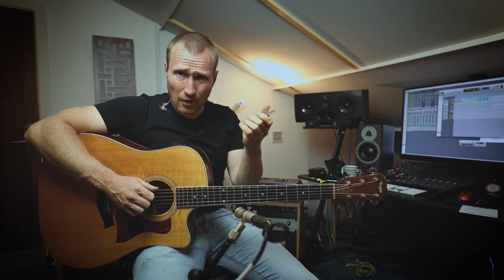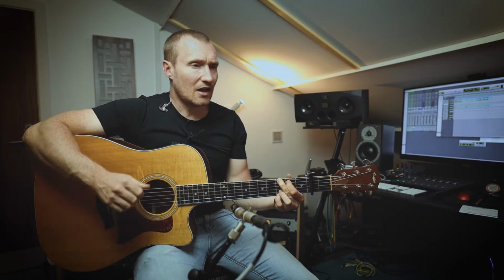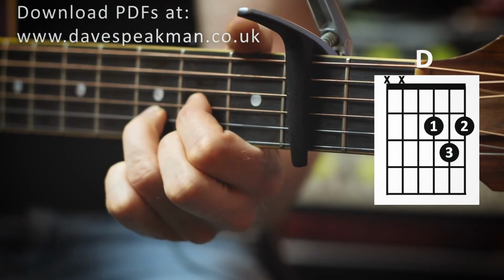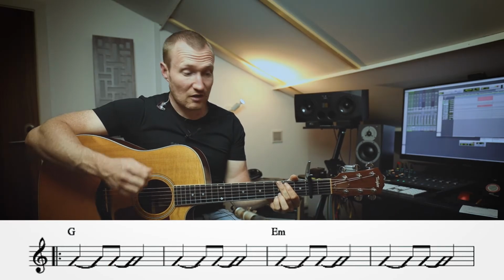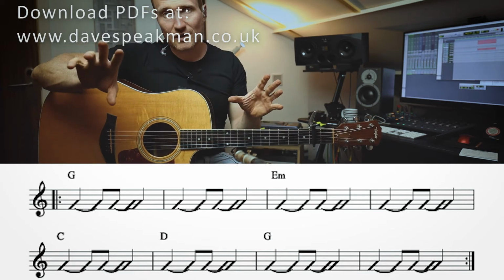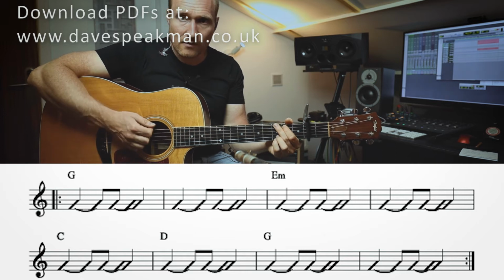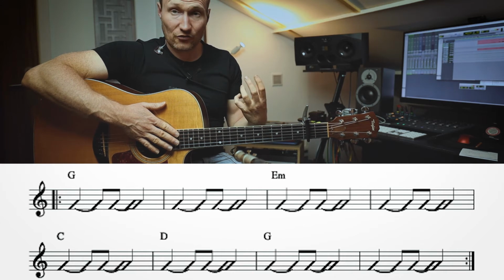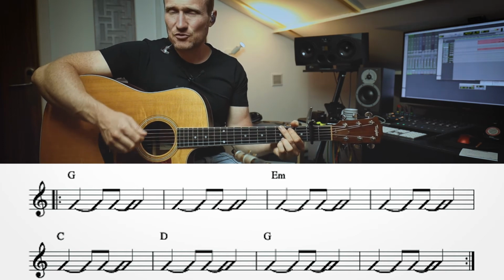Stand By Me | Making Rhythm Guitar Parts More Interesting | Lesson 44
This week on my beginner guitar course we look at a simple rhythm guitar part for "Stand By Me". We also explore how to add a bit more vibe to what you are playing, exploring a percussive strumming technique.

0:00 Intro
0:45 Chord Boxes
1:00 Rhythm Explained
1:26 Simple Demo
2:00 Making it interesting
2:20 Percussive Strum
4:30 Demo with Percussive Strum
5:18 Outro